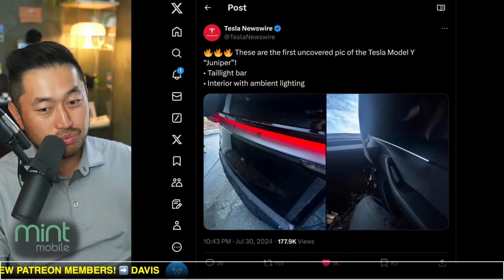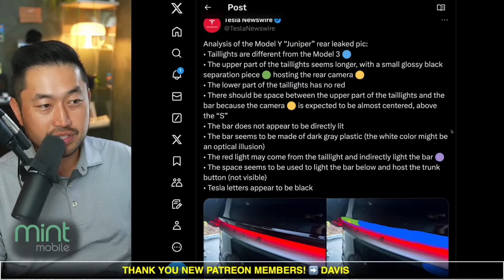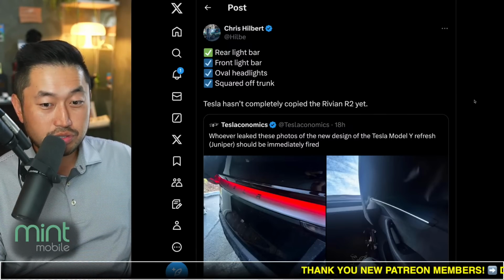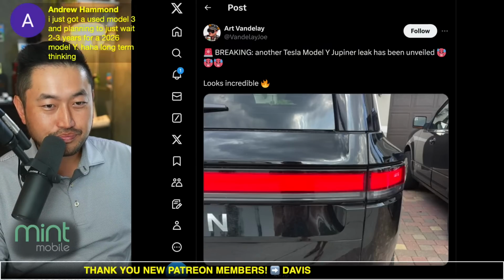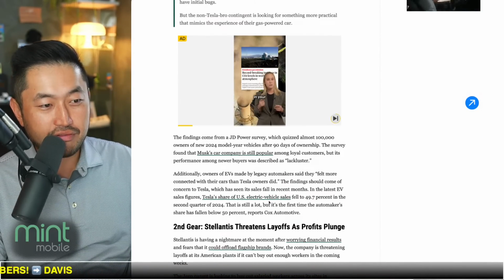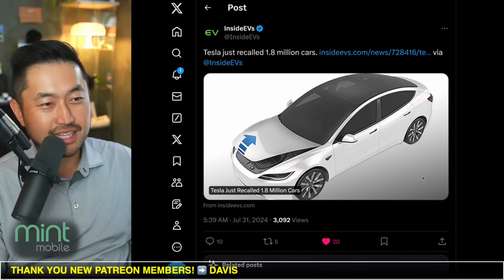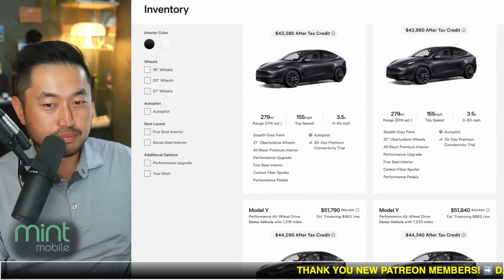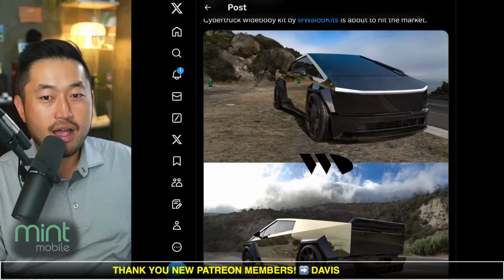Model Y Refresh Leak Analyzed | Details Uncovered